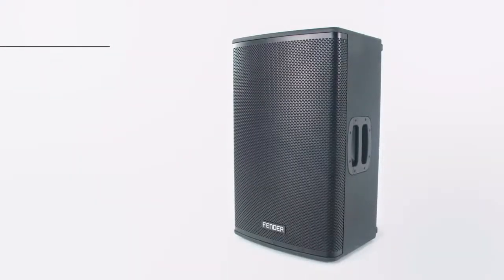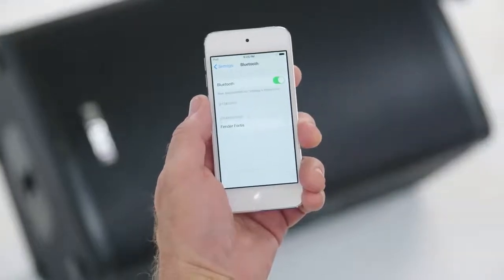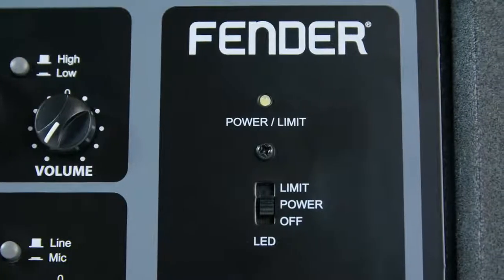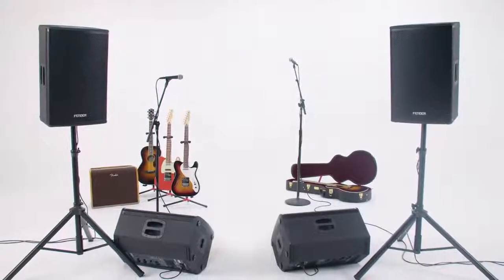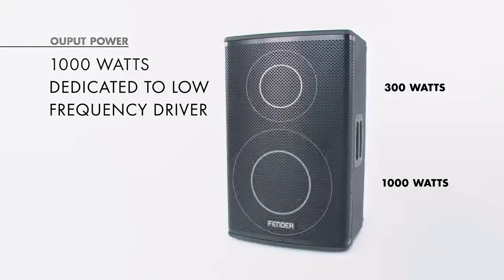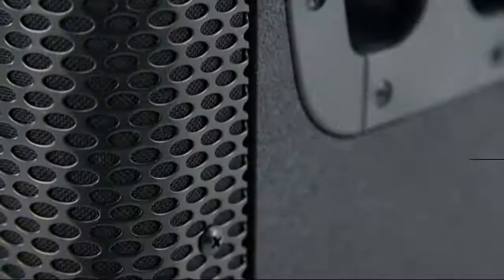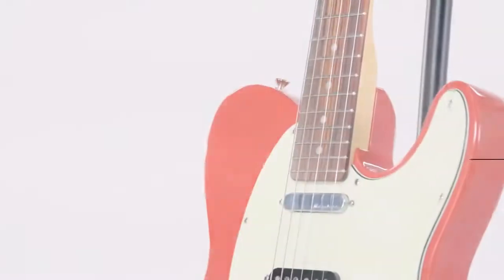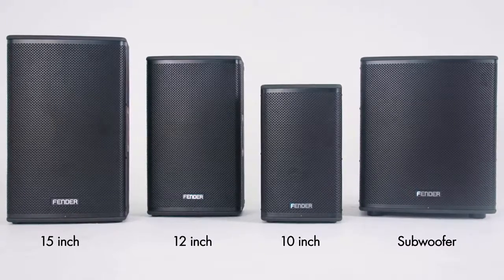Линейка акустических систем FENDER Fortis™ обзор в Музторг Украина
Лінійка акустичних систем FENDER Fortis ™

Компанія FENDER в рамках виставки NAMM 2017 представила поповнення в лінійці активних акустичних систем Fortis - повнодіапазонну 2-смугову колонку Fortis F-10BT. Акустичні системи є універсальними і можуть використовуватися для озвучування різних заходів малого і середнього формату. FORTIS F-10BT є самою компактною і легкою в сімействі, але в плані вихідної потужності нітрохи не поступається старшим моделям. Вона оснащена 10" НЧ динаміком і 1" компресійним твітером з титановою мембраною.

Корпус FORTIS F-10BT виконаний з дев'ятишарової фанери і має трапецієподібну форму, що дозволяє використовувати новинку в якості сценічного монітора. Також на корпусі FORTIS F-10BT передбачені точки кріплення M10 для підвісу і 2-позиційний 35 мм стакан для установки АС на стійку. У числі інших конструктивних особливостей відзначимо наявність 2 аналогових входів для підключення до джерела звуку і бездротового Bluetooth інтерфейсу.

skype: muztorg_shop